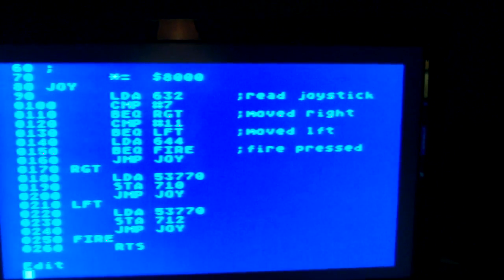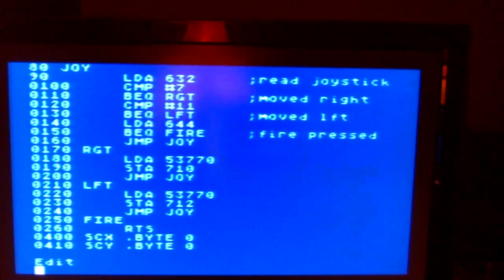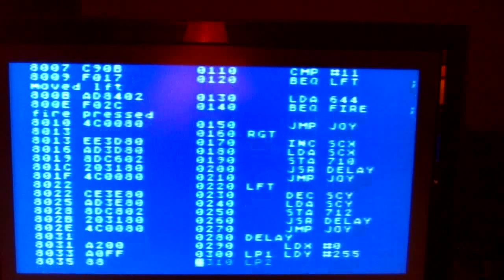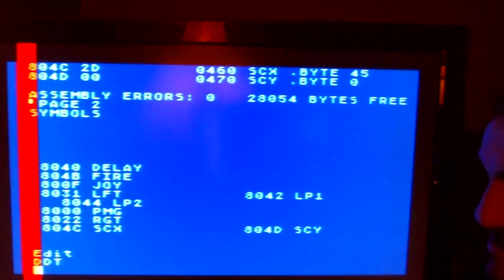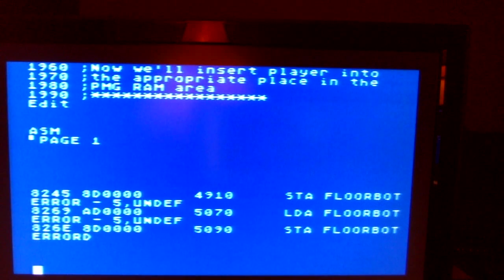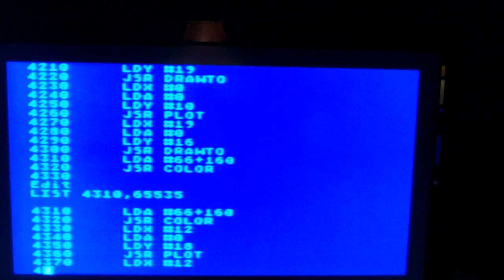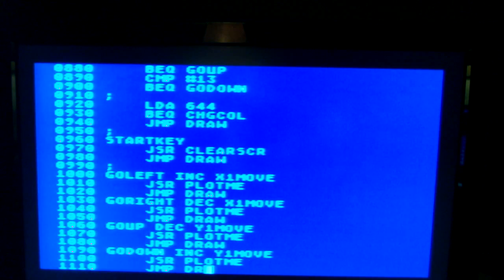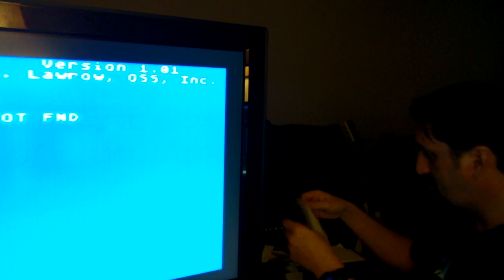Atari MAC/65: Assembler Programming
(Advanced) This is an example of controlling the Atari joystick in assembly language.When you press the joystick left and right it will change both the screen and border colors in the first example,.

In the second example I add a simple Player Missile Graphic to show you how to attach the movement to a joystick. Also I demonstrate how the DELAY works in assembly and why it is necessary to have one. In the example that does not have the DELAY the Player Missile Graph moves too fast to see with the naked eye.

For the third part I wanted to demonstrate how to plot graphic characters on the screen, but the program wiped itself out because of an overflow. In a future video I will plan this out so that the program will work next time.

I want to start setting up a simple guide showing how to build a simple game in assembly using the MAC/65 cartridge.

What the game design will cover:
GRAPHICS/PLOT/DRAWTO - how they are used in assembly.
JOYSTICK - how to control movement with the joystick.
CHARACTER SETS - how to redefine your own character set to get the graphics you want for your game.
PLAYER MISSILE GRAPHICS - how to move them around in both horizontal and vertical directions. We may also cover how to change them into other characters and even provide animation for them.
VERTICAL BLANK INTERRUPT - how to move a character in the background without affecting your current game. These are great when you don't want a bad guy characters movement to slow yours down.
DISPLAY LISTS - how to set them up to use with your program.
DISPLAY LIST INTERRUPTS - how to change the screen colors and even control the number of colors for a Player Missile Graphics character.
CONSOLE KEYS - how to program the Start, Select, Option, Help keys to use with your game.
TITLE SCREEN - how to implement a title screen for your game.
KEYBOARD - how to read the keyboard to respond to game input.

Hopefully you get the idea. This should give us a nice start for developing a mini game. I'm thinking about making a simple pong game for now.